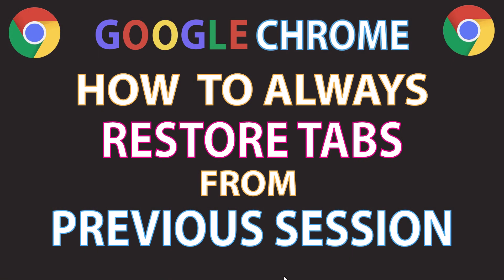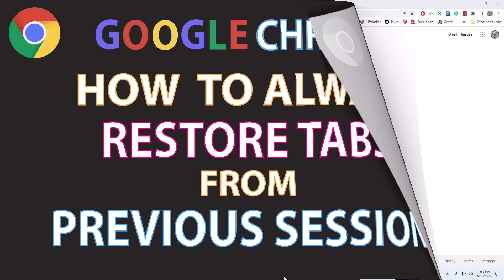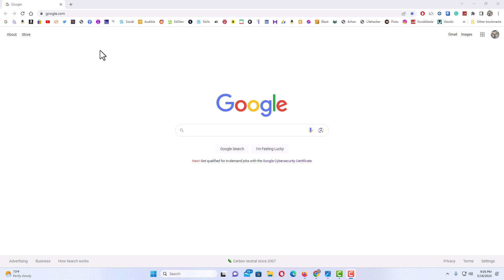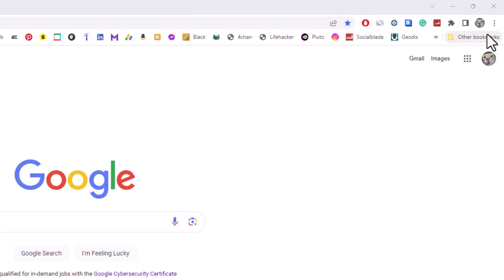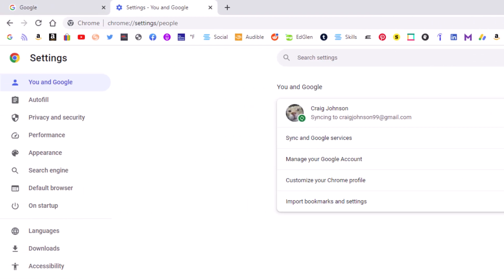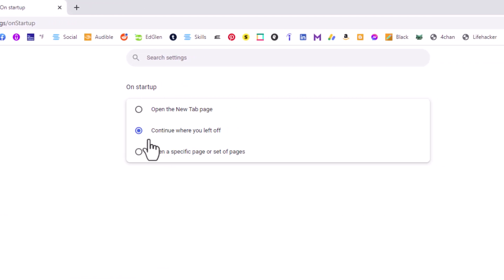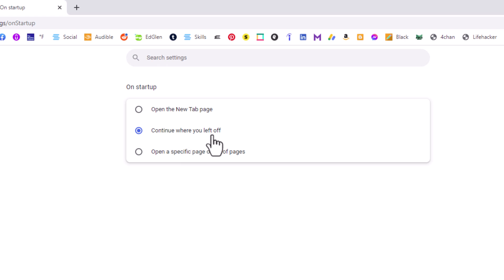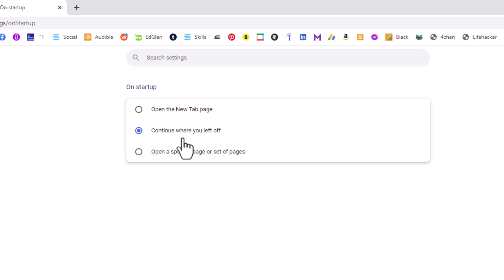Google Chrome: How To Always Restore Previous Session In The Chrome Web Browser | PC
This is a video tutorial on how to set your browser to resume where you left off from the previous session in the Google Chrome web browser. I will be using a desktop PC for this tutorial.

Simple Steps
1. Open Google Chrome.
2. Click on the 3 line hamburger menu in the upper right corner and choose "Settings".
3. Select "On Startup" from the left side pane.
4. In the center pane toggle on "Continue Where You Left Off".

Chapters
0:00 How To Always Restore Your Previous Session In Chrome
0:20 Open Chrome
0:40 Select The 3 Dot Hamburger Menu
0:50 Select Setting
1:00 In The Left Pane Choose On Startup
1:10 Startup Options In Google Chrome
1:19 Toggle On Continue Where You Left Off